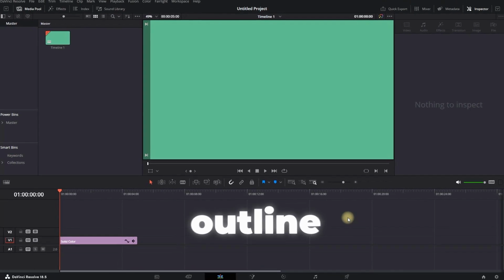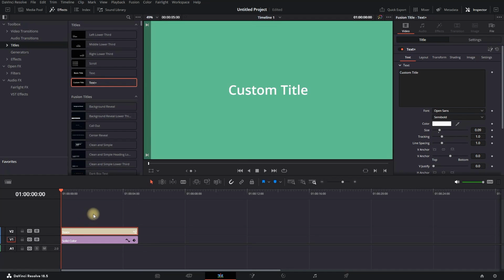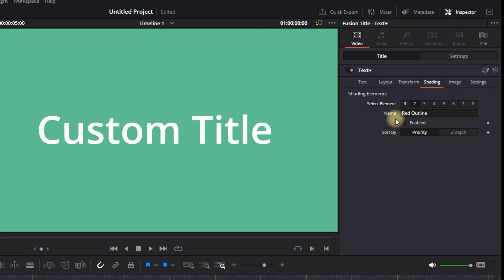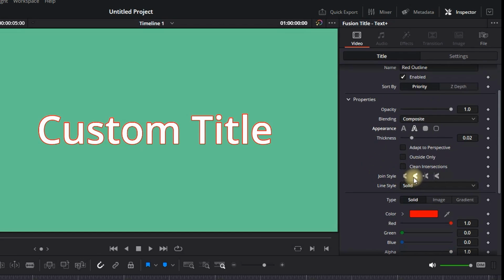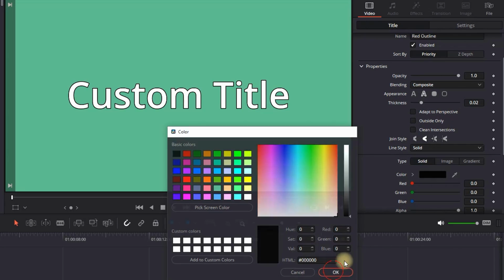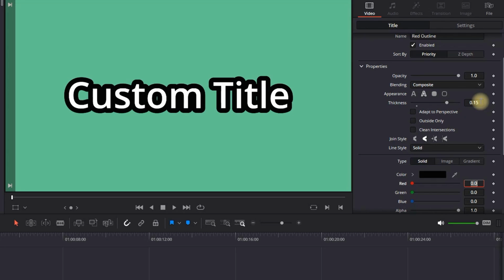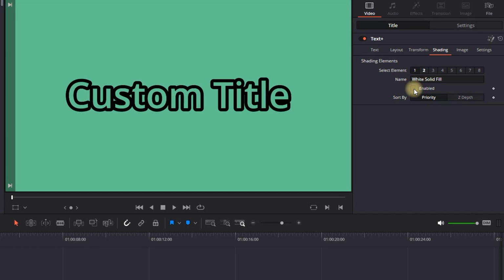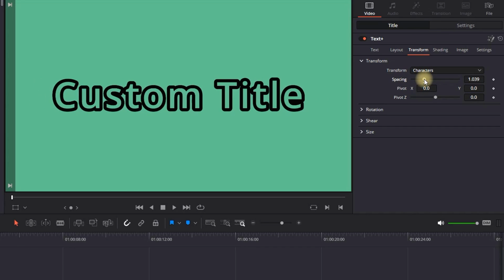How To OUTLINE TEXT Inside DaVinci Resolve 19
Here Is How You Can Add Outline Stroke to a Text Inside Davinci Resolve 19